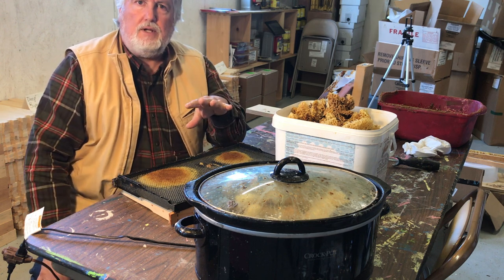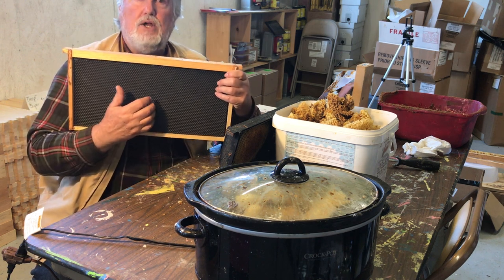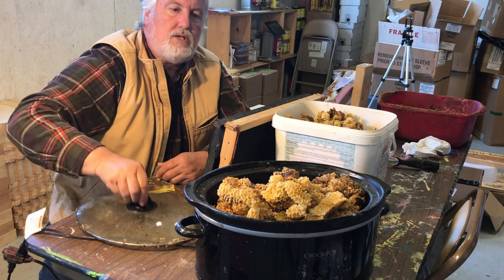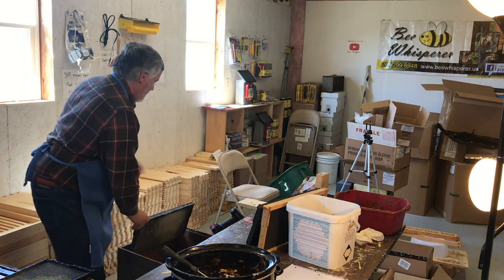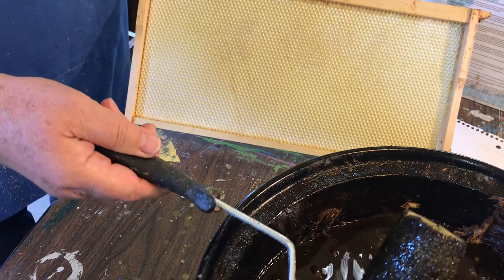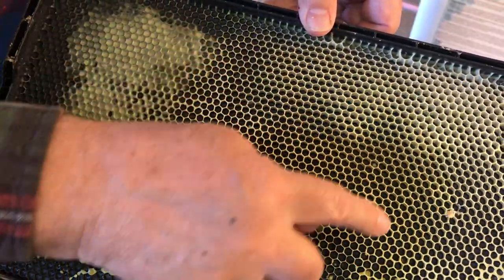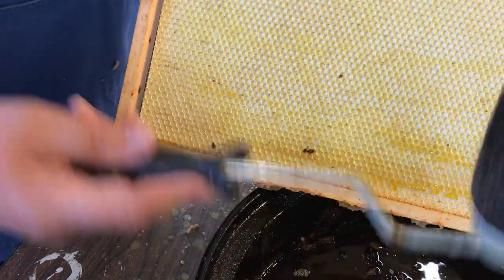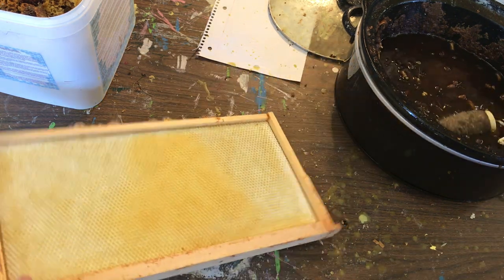Fixing used foundation, coating with wax.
Old foundation can be revitalized by giving it a fresh coat of beeswax. Once foundation has been in a hive for a few months without being built, bees wont touch it. This is how to get them to draw beautiful comb using old foundation.